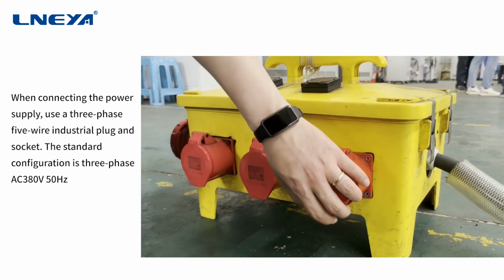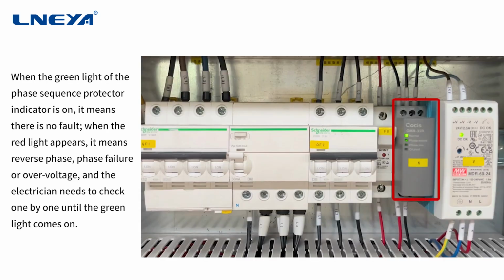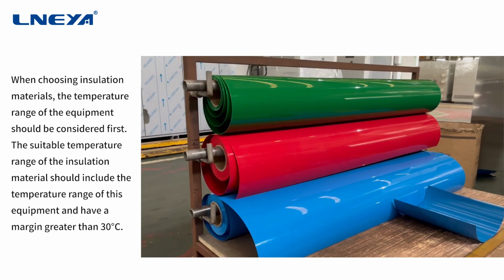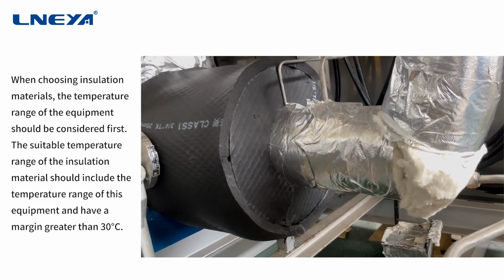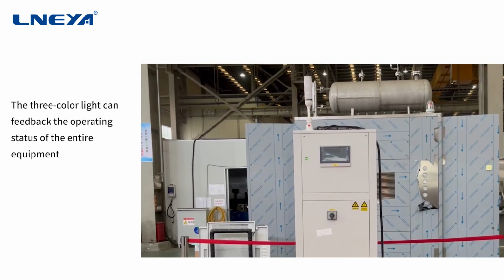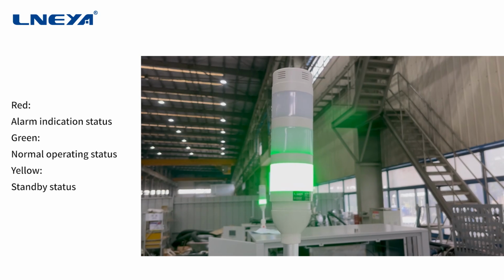Installation Tutorial of KRY series Control Temp & Flow Equipment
1. Product Overview

This series of equipment is specially developed for power battery testing in the new energy industry. It integrates temperature, flow, remote monitoring, data acquisition, program control and other functions.

The main configuration includes circulation pump, temperature control switch, compressor, electronic expansion valve and pressure sensor, etc., which can well guarantee the test conditions regardless of high or low temperature.

Power supply conditions
When connecting the power supply, use a three-phase five-wire industrial plug and socket. The standard configuration is three-phase AC380V 50Hz

When the green light of the phase sequence protector indicator is on, it means there is no fault; when the red light appears, it means reverse phase, phase failure or over-voltage, and the electrician needs to check one by one until the green light comes on.

When choosing insulation materials, the temperature range of the equipment should be considered first. Flame-retardant materials must be selected. The suitable temperature range of the insulation material should include the temperature range of this equipment and have a margin greater than 30°C.

The three-color light can feedback the operating status of the entire equipment

Red: Alarm indication status

Green: Normal operating status

Yellow: Standby status

When carrying, lift and place lightly, and do not tilt more than 60°, otherwise the equipment system will be damaged;

In order to complete the equipment transportation safely, with high quality and on time, please use special lifting rigging

Special reminder:
Every time you move or transport the equipment, please let it stand for 30 minutes before starting to use the equipment! !

If you have any question, you can leave a message.